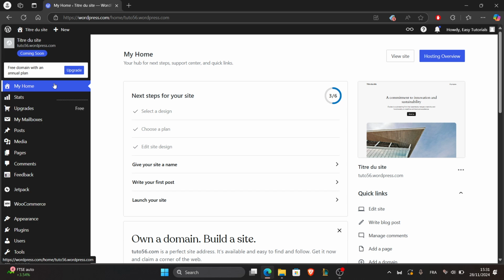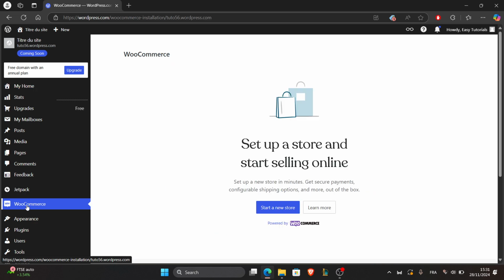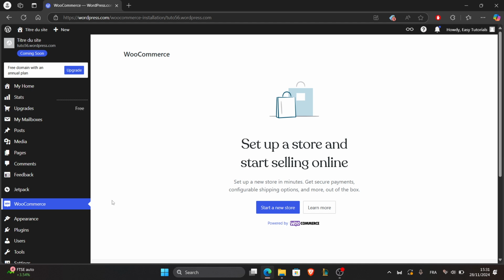How To Update Outdated Templates In WooCommerce Tutorial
Today we talk about update outdated templates in woocommerce,updating outdated woocommerce template files,how to update woocommerce template files,how to update woocommerce plugin